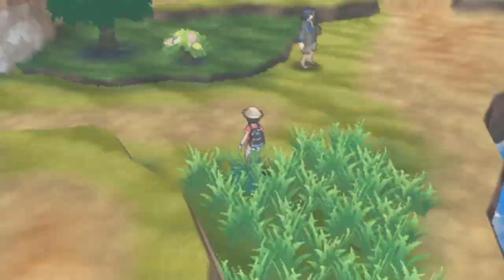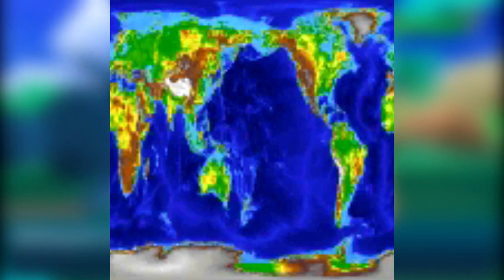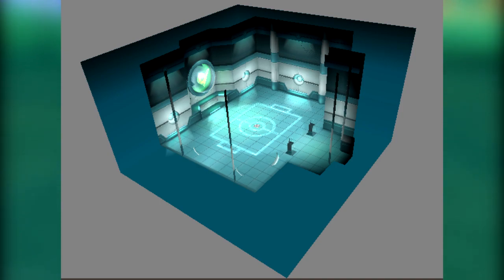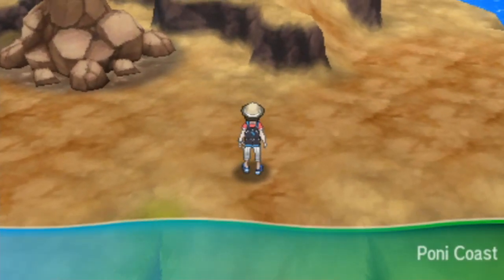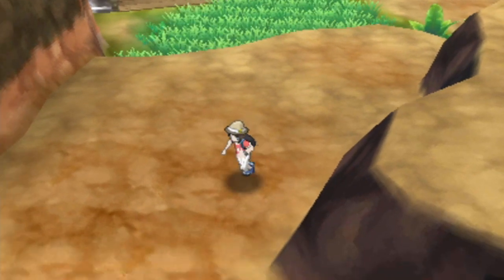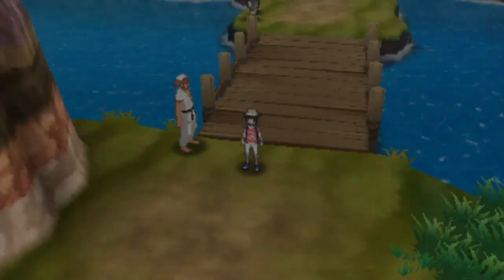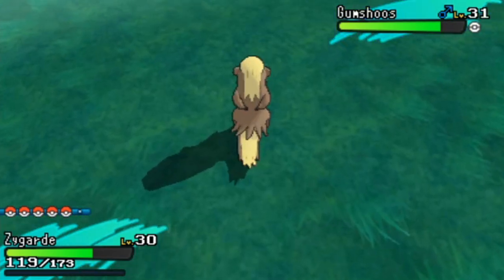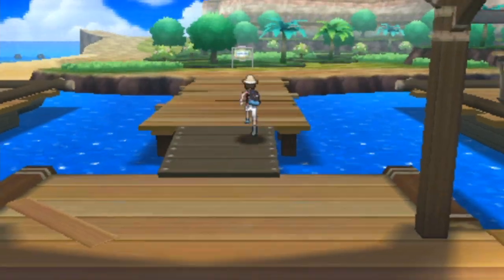Pokémon Sun & Moon - Episode 73: Core Enforcer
We explore new areas of Poni Island and finally construct the ultimate Zygarde!